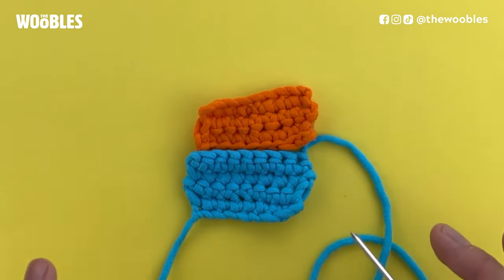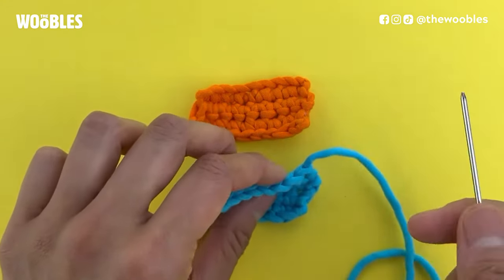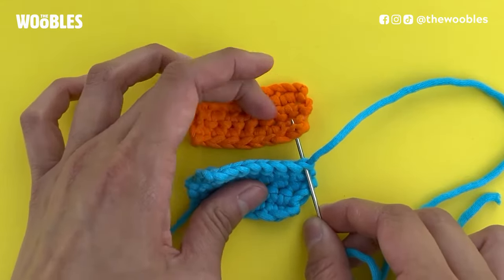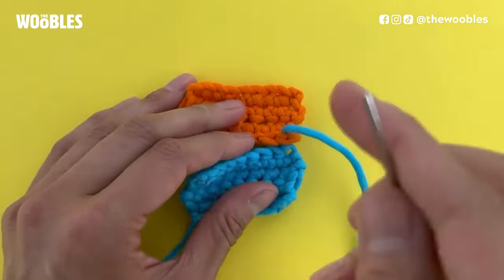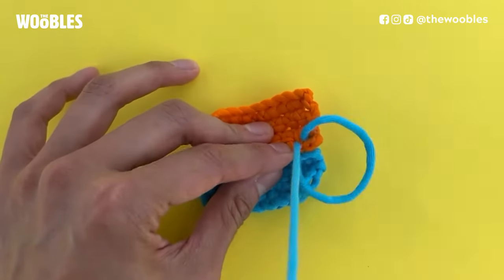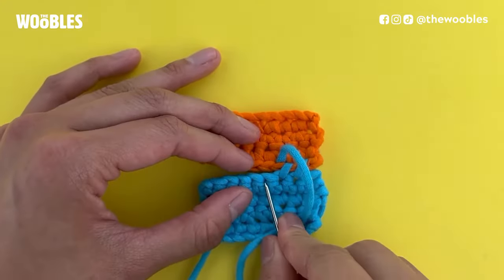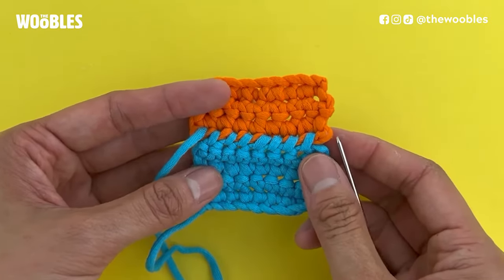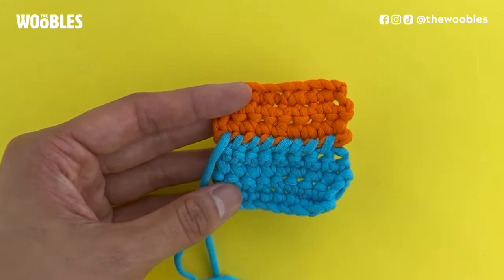How to whip stitch in crochet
In this video, you'll learn how to whip stitch in crochet. This is a great and quick way to join crochet pieces together, and it's really easy to do! You'll be able to complete some pretty amazing projects with this stitch in no time.